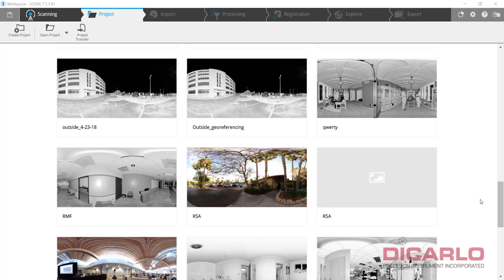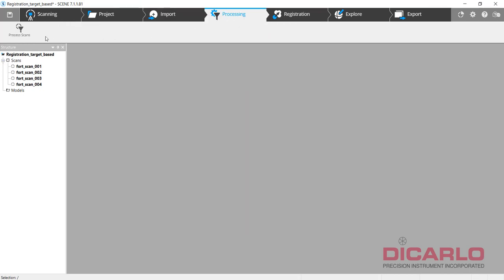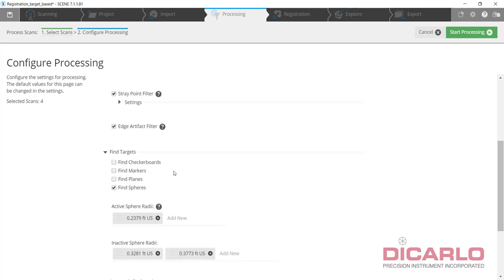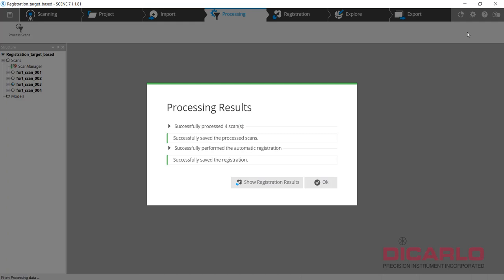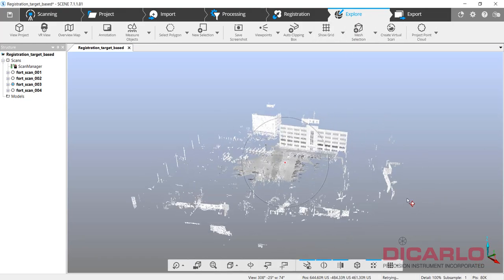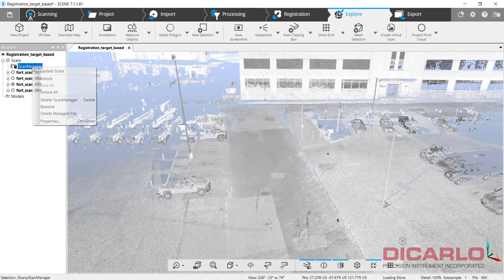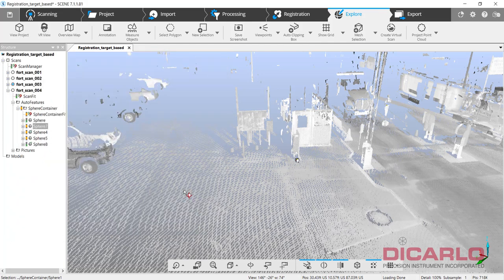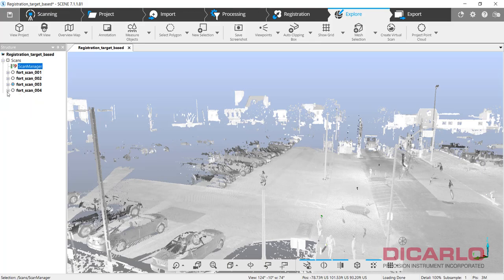FARO SCENE how to do automatic target based registration in SCENE 7+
If your targets are placed out correctly it can be this quick and easy to register data in SCENE 7+ automatically.